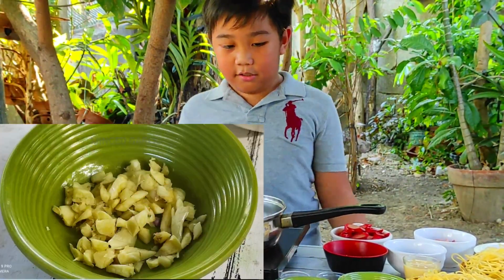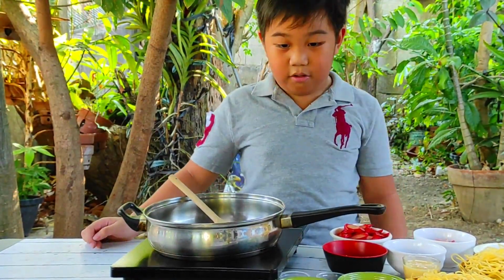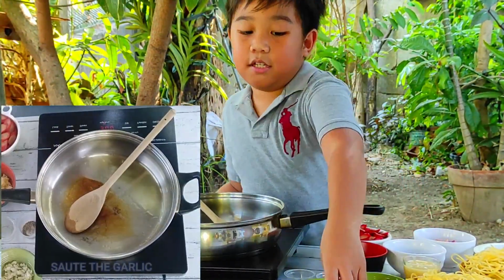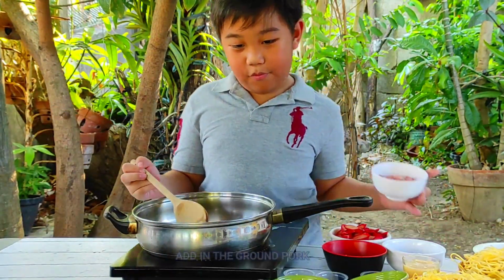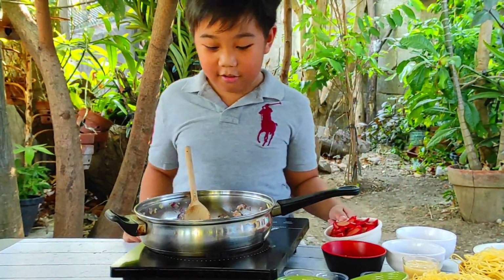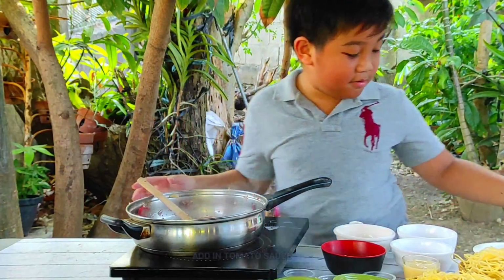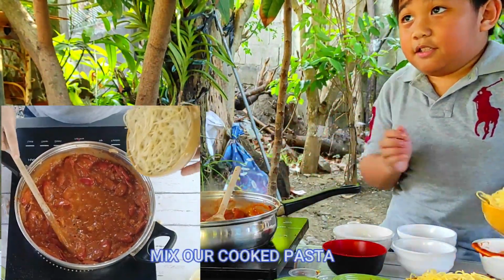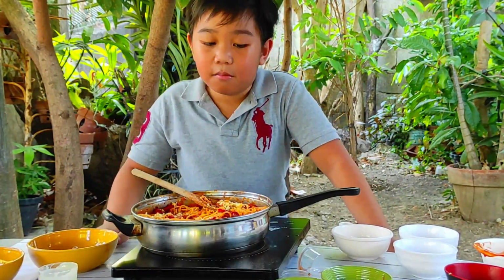Cooking with Chef Kiernan (WATCH TILL THE END)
This is my School Project

A cooking show on how to cook spaghetti